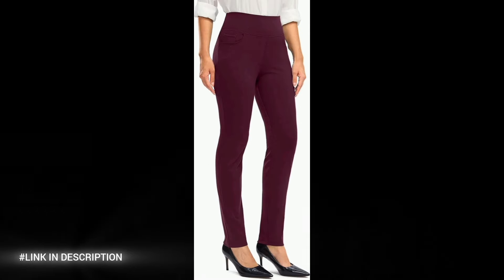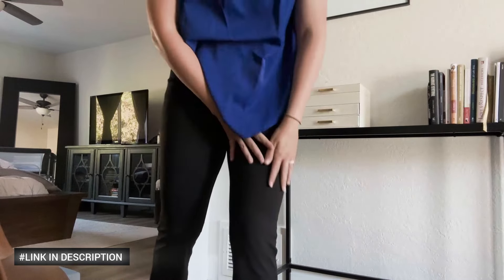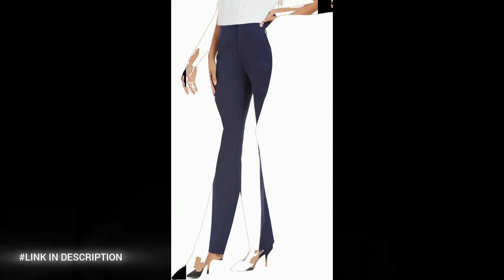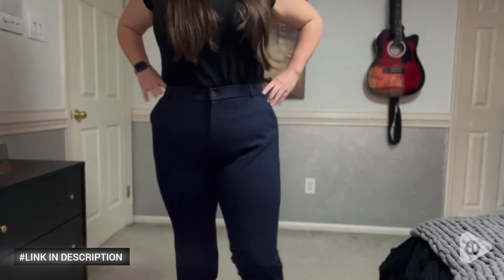What Trousers are Good for Work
When choosing trousers for work, comfort, style, and professionalism are key. Opt for classic tailored trousers in neutral colors like black, navy, or grey for a versatile and polished look. High-waisted trousers with a slight stretch offer both comfort and a flattering fit, making them ideal for long days at the office. Slim-fit or straight-leg trousers pair perfectly with blouses, blazers, and heels, while wide-leg trousers add a modern twist to your work wardrobe.

Hi, friends I am monica goswami and
fashion updates.

1.Lee Women's Ultra Lux Comfort Any Wear Straight Leg Pant

2.Rammus Womens High Waist Dress Pants with Pockets Business Casual Work Pants for Women Stretchy Skinny Slacks for Office

3.Libin Women's Wide Leg Pants 27"/29" High Waisted Waffle Knit Casual Slacks Work Pants Business Palazzo Trousers with Pockets

4.Women's Stretchy Straight Leg Dress Work Pants Business Office Casual Slacks with Pockets

5.G Gradual Women's Pants with Deep Pockets 7/8 Stretch Ankle Sweatpants for Golf,Work

6.Conceited Women's Premium Stretch Slim Leg Dress Pants with Pockets - Wear to Work - Ponte Treggings

7.PRETTYGARDEN Women's Summer High Waisted Pants Casual Ankle Length Work Office Trouser Slacks with Pockets

8.SATINATO Women's Straight Pants Stretch Slim Skinny Solid Trousers Casual Business Office

9.PRETTYGARDEN Women's Wide Leg Pants Dressy High Waisted Business Casual Work Office Suit Palazzo Pant Trousers

10.G4Free Capri Pants for Women Wide Leg Yoga Dress Capris with Pockets Cross Loose Casual Work Crop Pants

😊💛 I earn a small commission when u purchase an item using an affiliate link- this does not affect the price you pay and the earnings help to support and improve my channel -